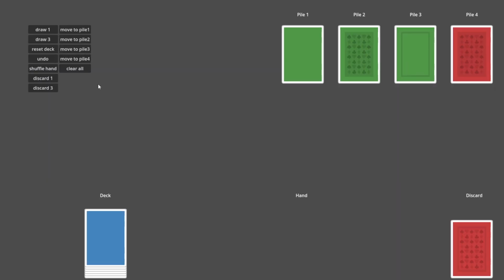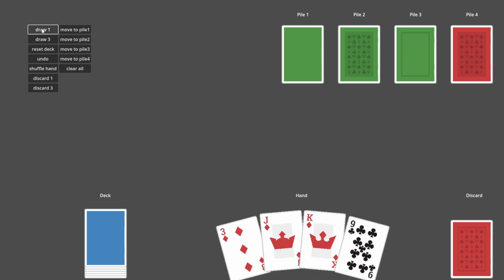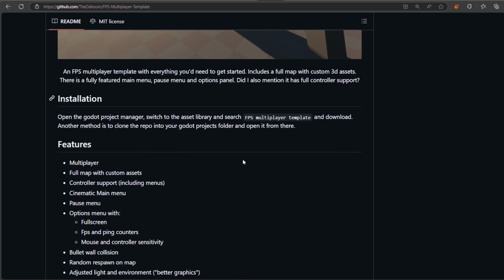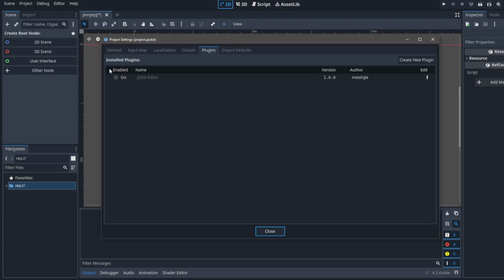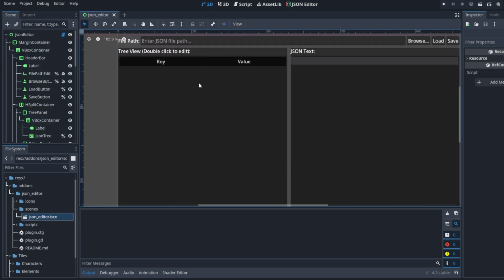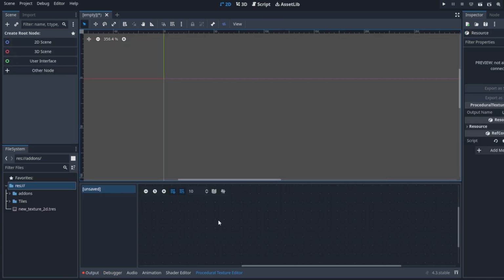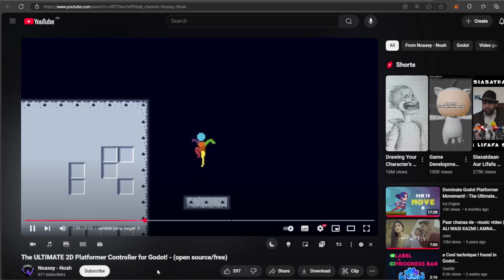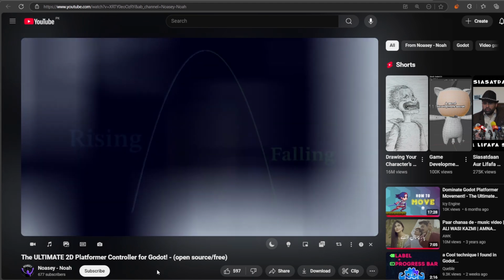New Godot Addons for You !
00:00 - Card Framework (MIT) by chunuiyu
00:39 - Godot Plushie Viewport Pet (MIT) by Kosro
01:05 - FPS multiplayer template (MIT) by Dahoom
01:29 - JSON Editor (MIT) by meishijie
02:21 - Procedural Texture Designer (MIT) by wakeofluna
03:33 - Ultimate Platformer Controller 2D (MIT) by @Noasey